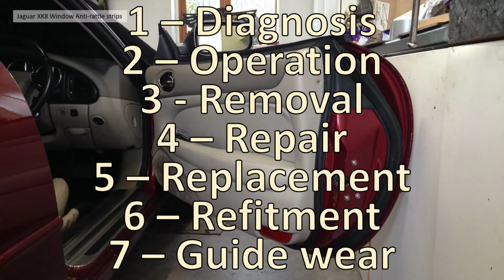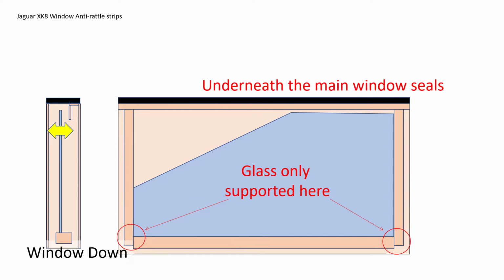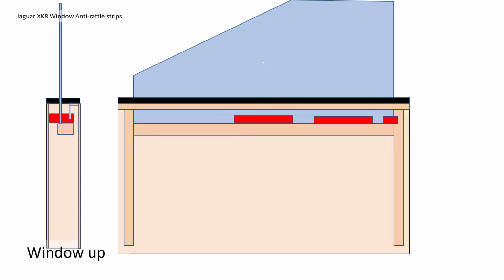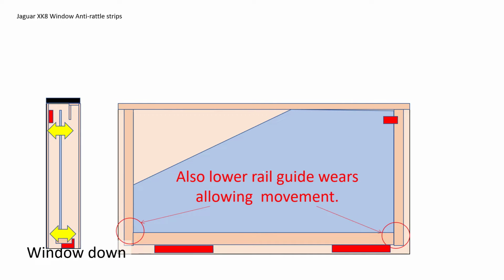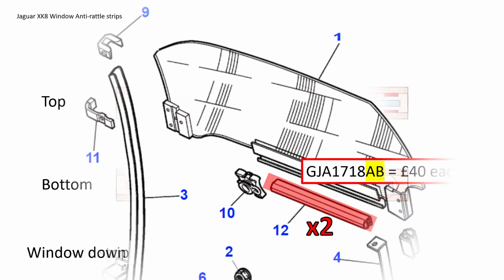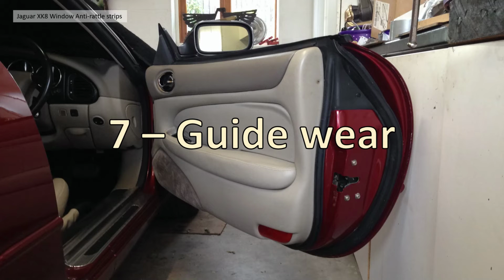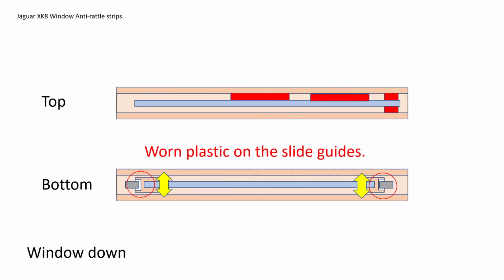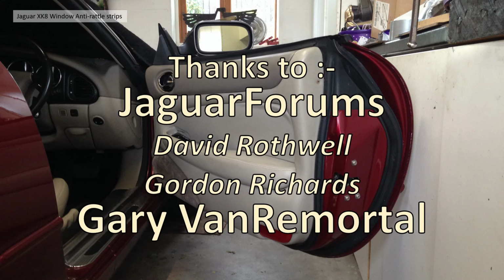Jaguar X100 Window Anti-Rattle Strips: Repair, Replace & Guide-Rail Fix XK8 XKR V70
Does your Jaguar door sound like a "bag of bolts" when you close it with the window down?

In video 70 of my Jaguar XK8/XKR series, I tackle the infamous window rattle. When the window is down, it loses the support of the top seals and relies on internal anti-rattle strips that often fall off and end up at the bottom of your door. I’ll show you how to find them, fix them, and even how to tighten up the lower guide rails using items you probably have in your kitchen!

In this comprehensive 7-section guide, we cover:
🔍 Diagnosis: How to identify if your rattle is coming from the top strips or the lower guides.
⚙️ Operation: Understanding how these extruded foam strips support the glass.
🛠️ Removal: Tips for retrieving fallen strips from the bottom of the door (Watch out for sharp edges!).
🩹 The "Earplug Repair": A brilliant low-cost fix using ppe ear protectors to restore the "waft" to your old strips.
🆕 Replacement Options: How to source new extrusion and apply cloth tape for a professional finish.
🏗️ Refitment: The "wooden block" technique to reach the impossible forward sections of the door.
🍱 The "Takeaway Lid" Hack: Using plastic shims to fix worn lower guide rails and eliminate the last of the rattles.

Special thanks to the Jaguar Forums community (David Rothwell, Gordon Richards, and Gary Van Remortal) for these ingenious community-developed fixes!

Prerequisite:
Watch Video 65 for Door Card Removal instructions.

👍 Like the video if the earplug trick worked for you!

This channel is dedicated to all things Jaguar XK8, from maintenance and DIY guides to in-depth reviews and restoration projects. Join me as we explore the beauty and intricacies of this iconic British sports car.

Always consult your vehicle's service manual and follow safety precautions when working on your car.